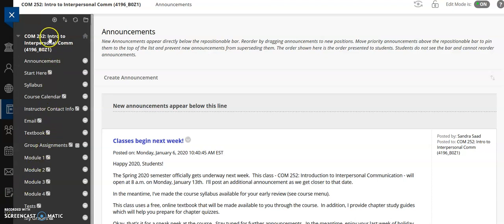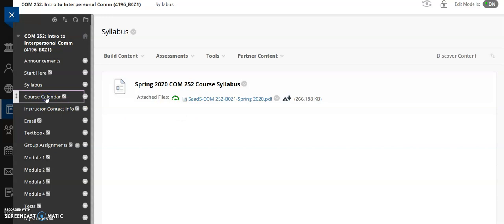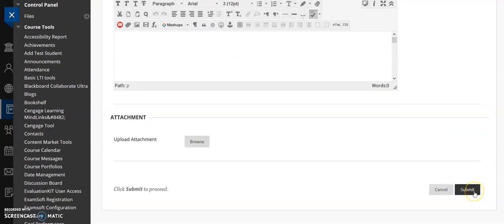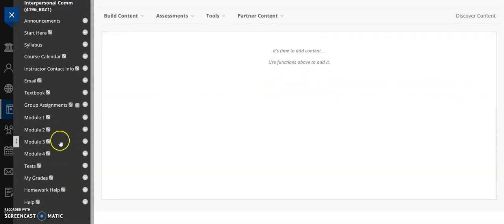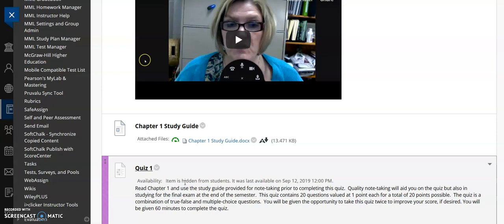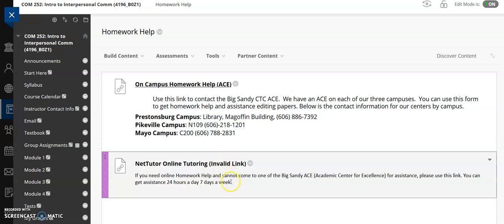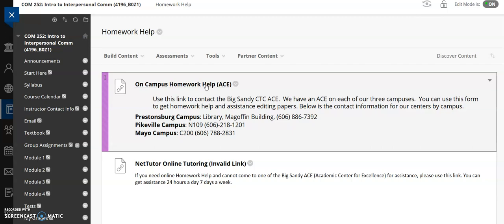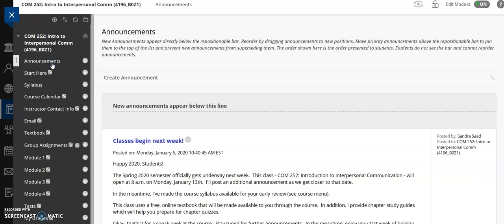COM 252 Course Intro